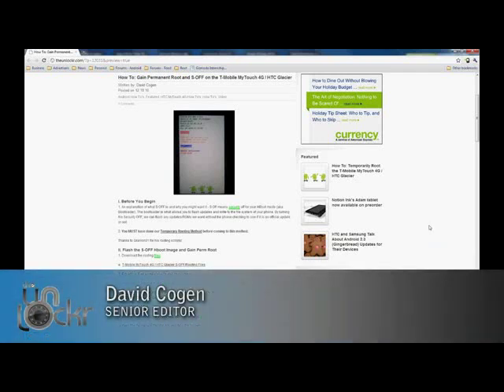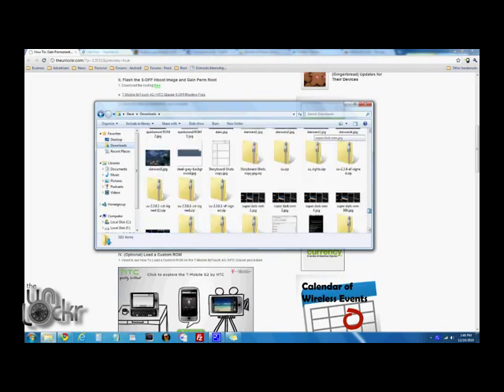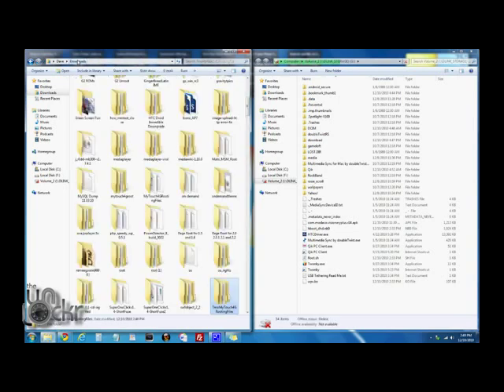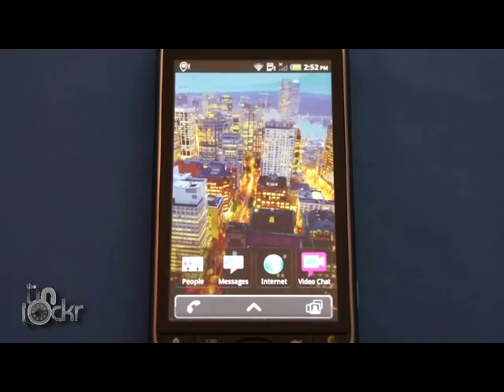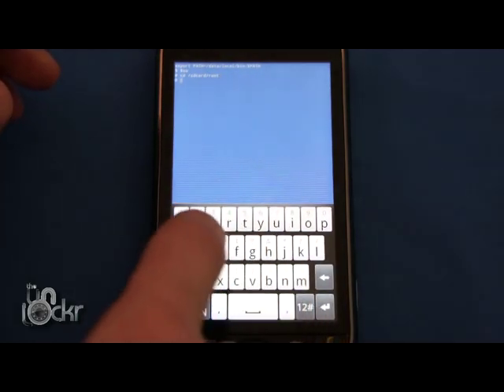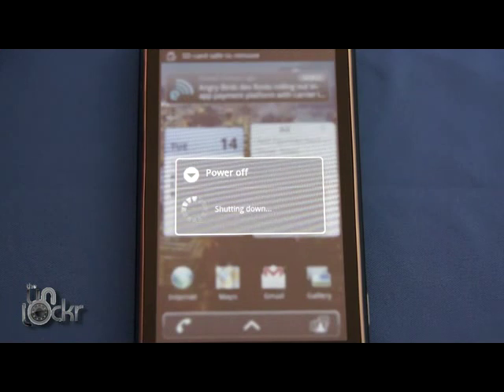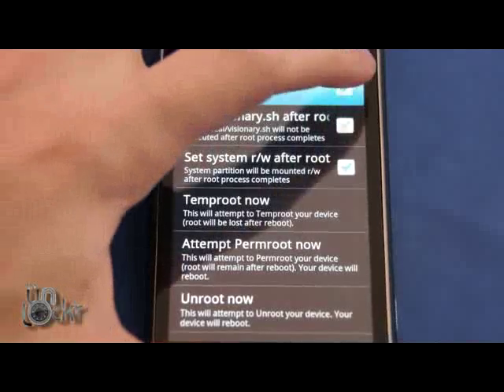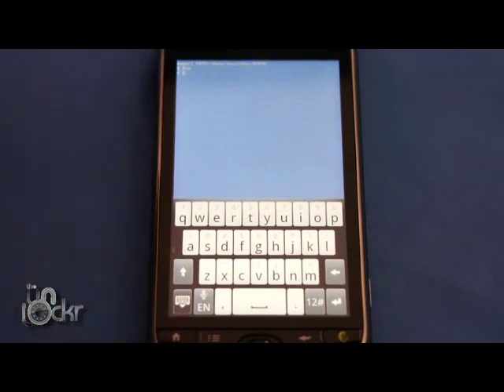How To - Permanently Root the T-Mobile MyTouch 4G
David from TheUnlockr.com shows you how to permanently root your T-Mobile MyTouch 4G.